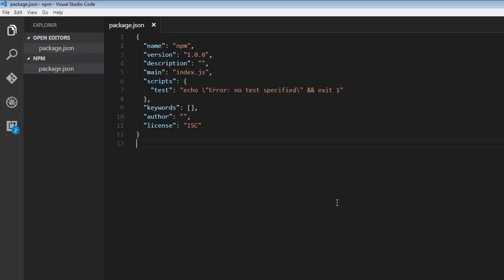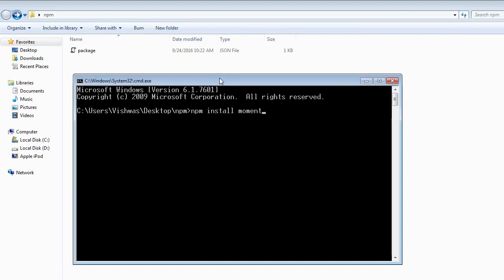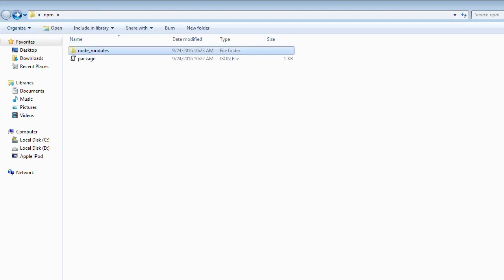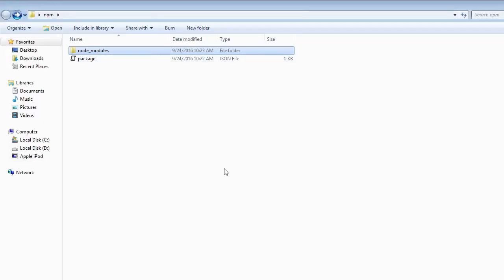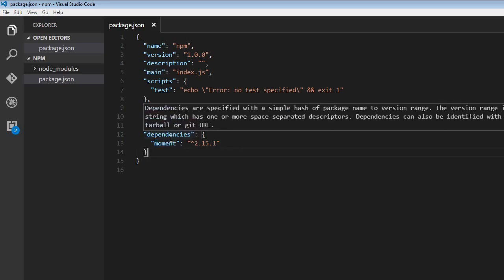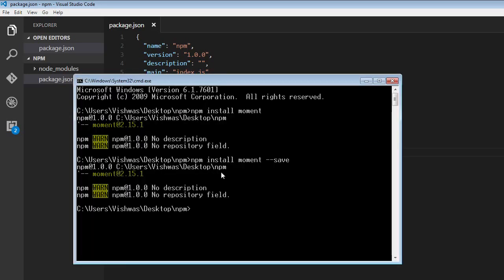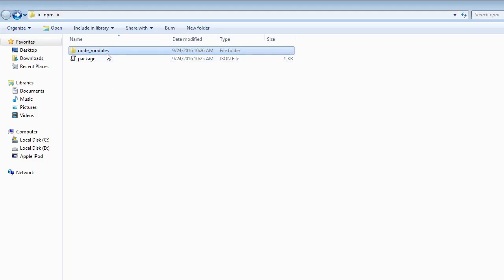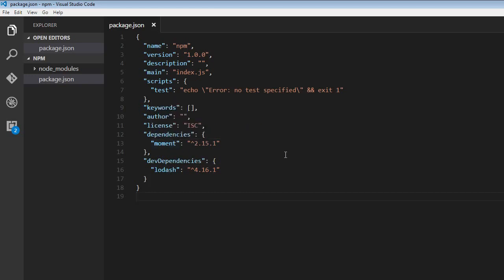npm Tutorial for Beginners - 6 - Installing Local Packages